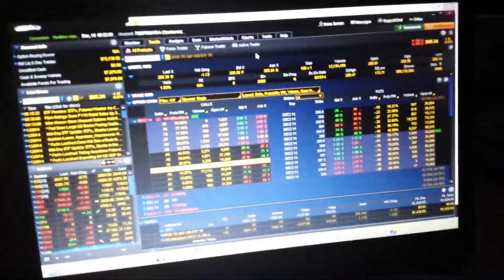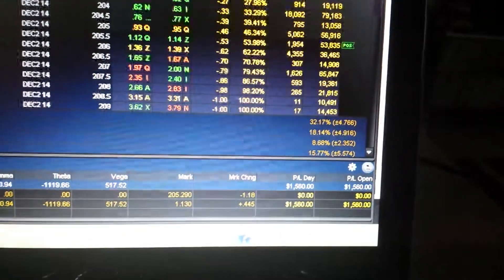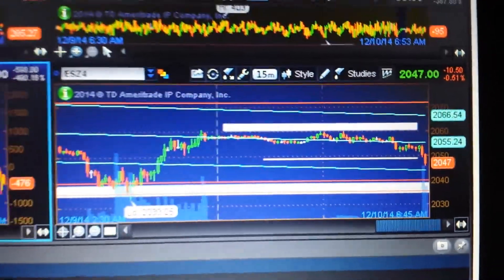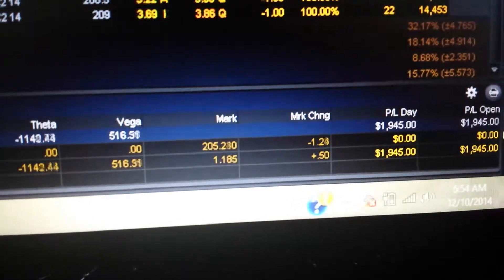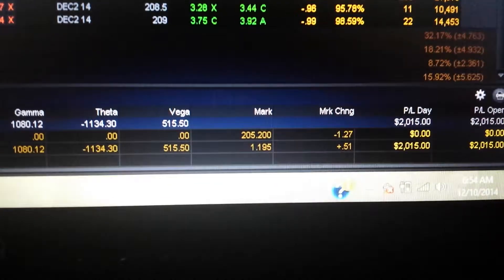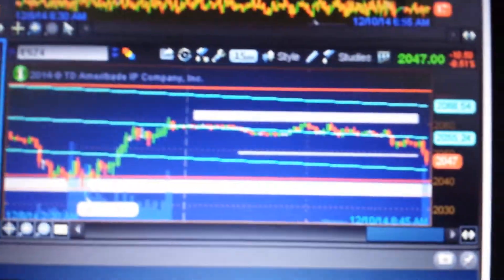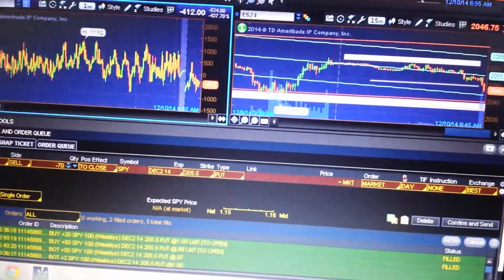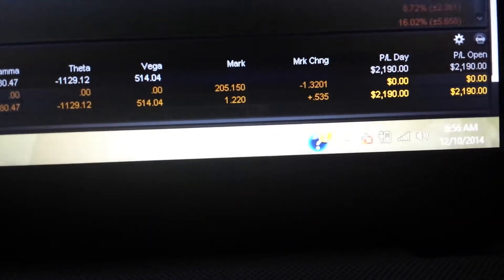Market selloff Options creates opportunity SPY ETF S&P 500 Finance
Trading options on a down day creates opportunity! only $6000 invested up 2k in a few minutes. I got out and made $1070.00 but thats OK because I saw 2 more opportunities to create a $2400.00 day off of 11K total investment So be sure to subscribe to my channel for more and I will be putting up the video of the rest of the day so be sure to check Them out 2! DBlock the Trader